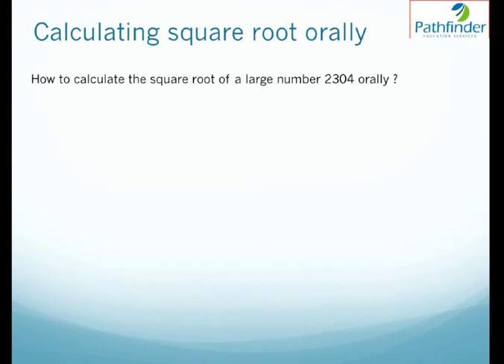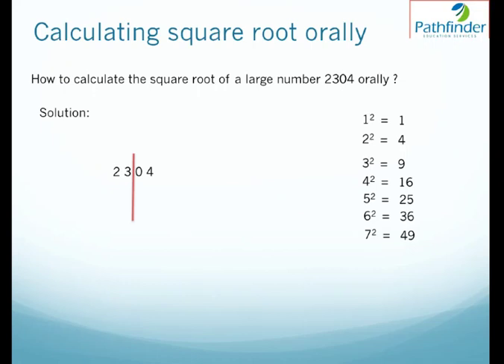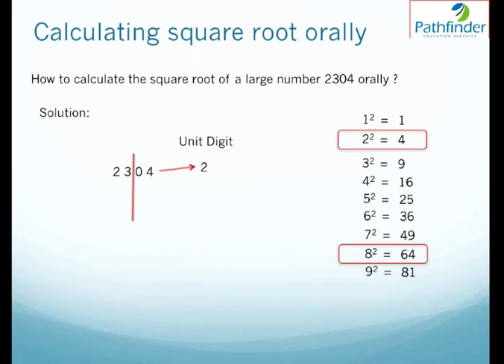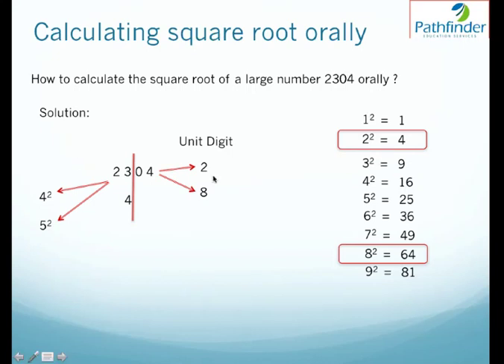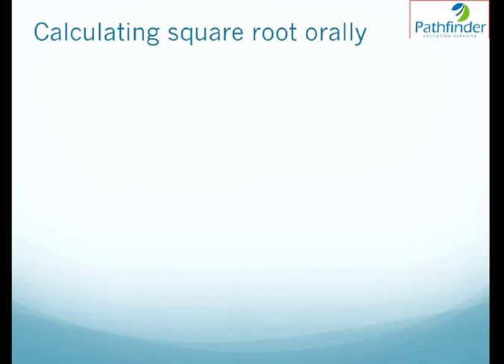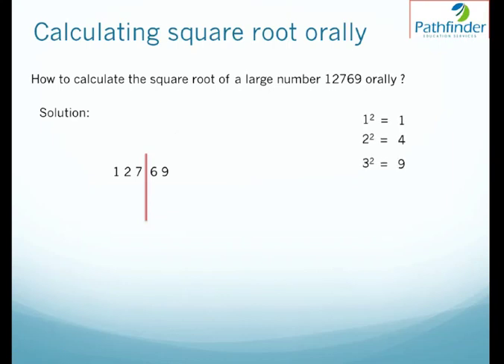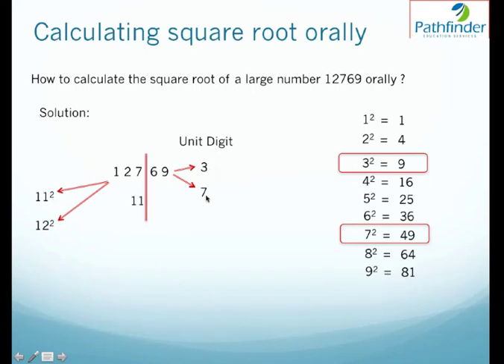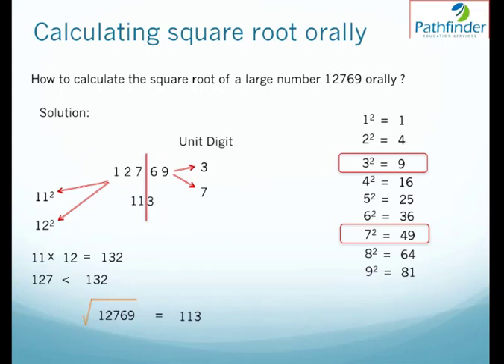Calculating Square roots of Perfect squares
How to calculate square roots orally.